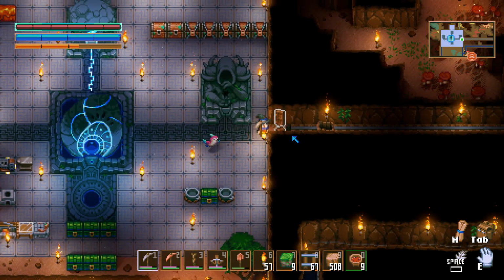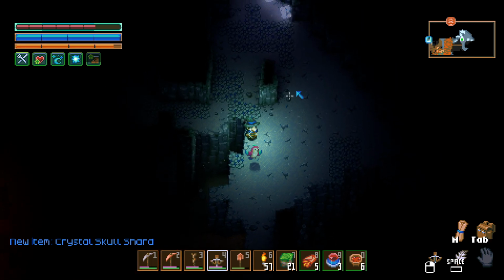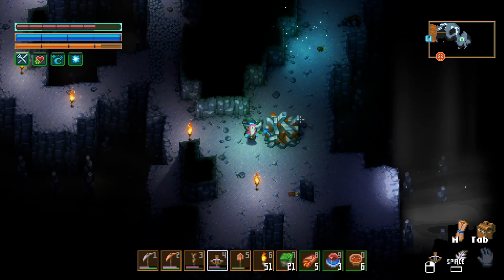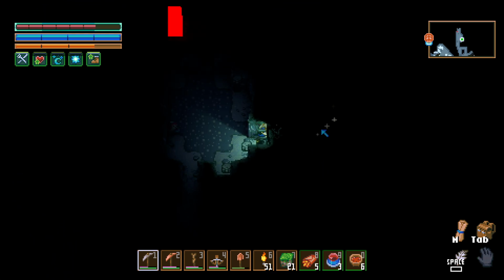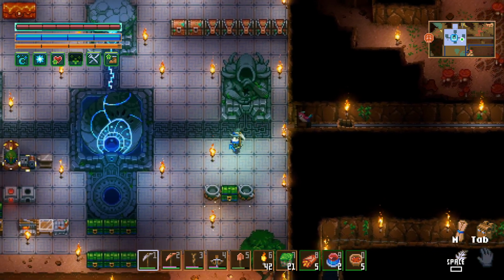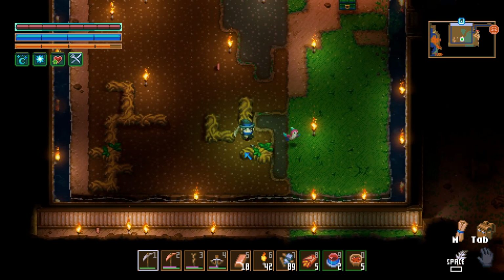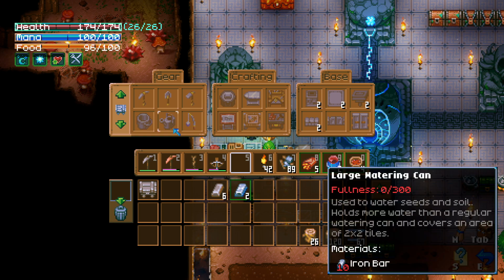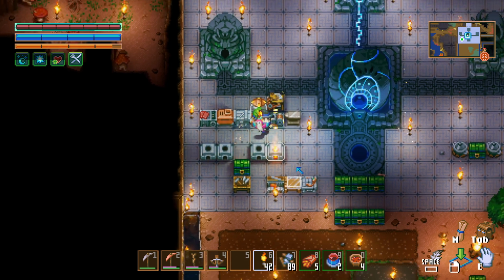Core Keeper Playthrough - Core Keeper Version 1.0 - Episode 13 - Core Keeper Beginners Guide